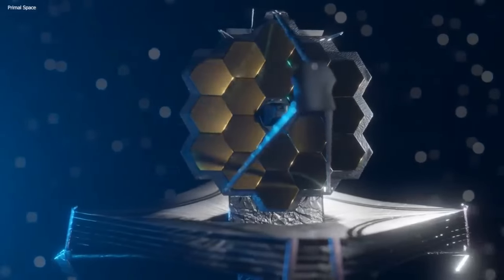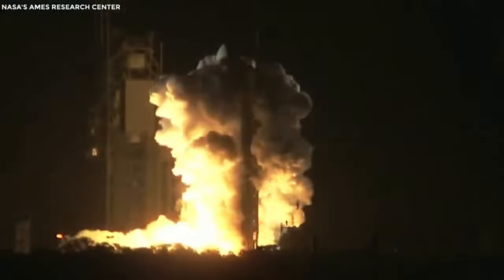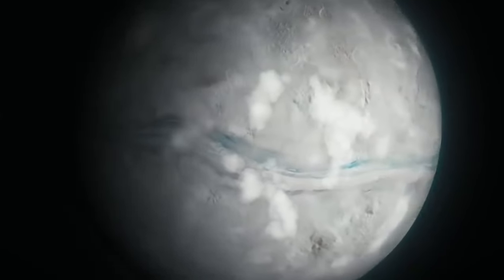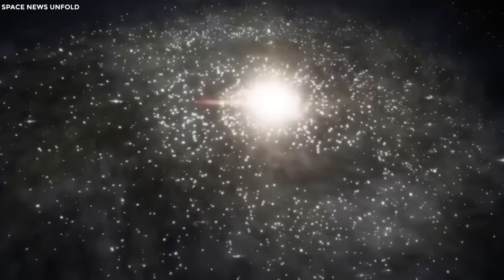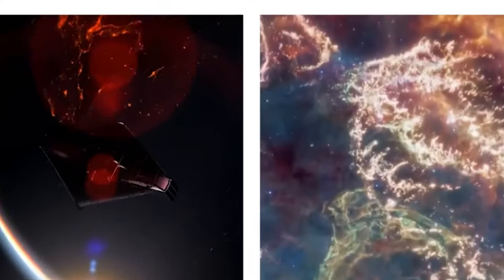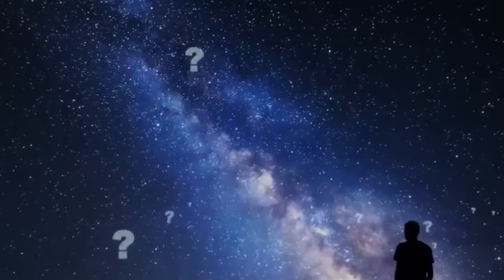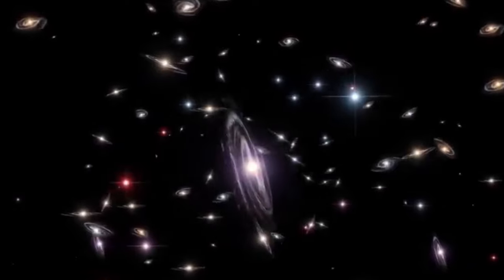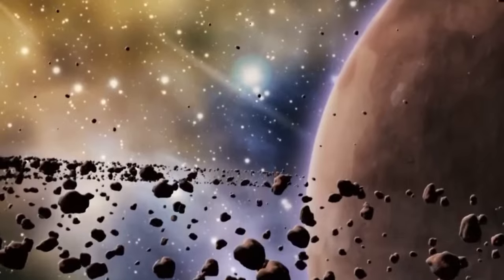James Webb Telescope Found 400 Unknown Objects Passing By In Space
🌌 Explore the Cosmos with Us! 🚀

Join us on an exhilarating journey as we delve into the latest groundbreaking discovery from the James Webb Telescope! 🛰️ Recently, this marvel of technology achieved a remarkable feat, detecting and tracking the presence of 400 mysterious objects traversing the vastness of space.

🔭 The images and data captured by the telescope have unveiled a mesmerizing array of celestial entities, each with its own unique orbit, size, and shape. These enigmatic findings have ignited a flurry of questions among scientists and enthusiasts alike. Are they remnants of celestial collisions? Signs of extraterrestrial activity? Or perhaps entirely novel cosmic phenomena awaiting exploration?

💡 As astronomers worldwide collaborate to decode the secrets held by these elusive objects, the James Webb Telescope stands at the forefront of cosmic discovery. With its unparalleled sensitivity and ability to observe the universe in infrared wavelengths, this groundbreaking instrument is reshaping our understanding of outer space.

🌟 Through detailed analysis of spectra, trajectories, and physical characteristics, scientists aim to unravel the mysteries surrounding these 400 cosmic visitors. This discovery is poised to leave an indelible mark on our comprehension of the cosmos, opening new vistas of exploration and understanding.

🔍 Don't miss out on this pivotal moment in space exploration! Together, let's journey to the furthest reaches of the universe and unlock its wonders! ✨

Thumbnail Credit: Beyond The Stars (YouTube).
Title Credit: Beyond The Stars (YouTube).